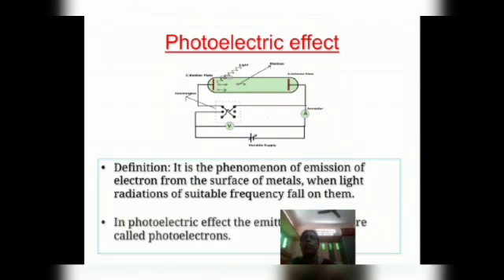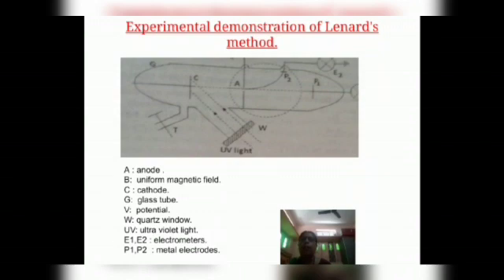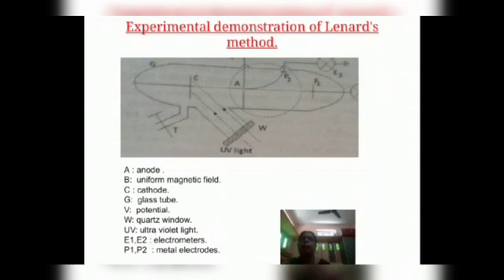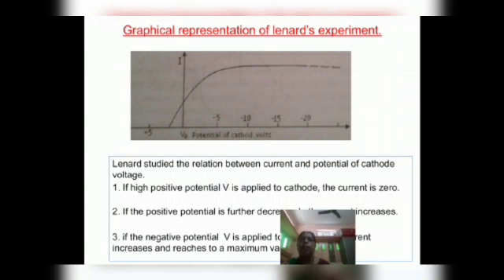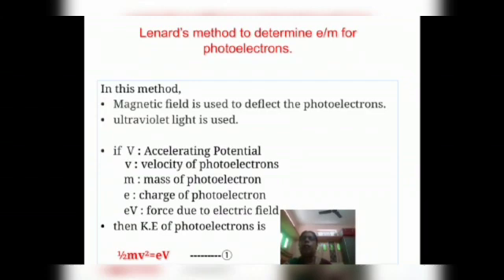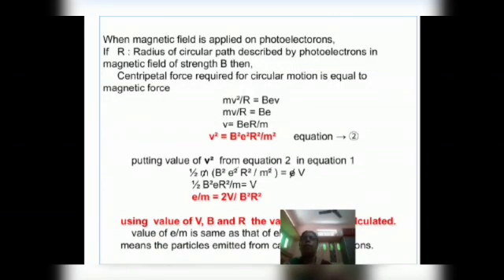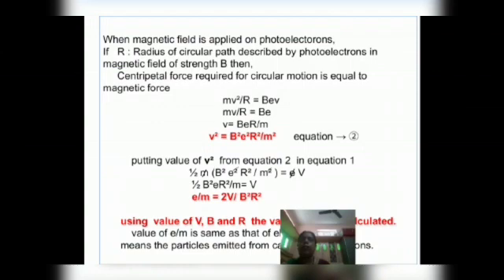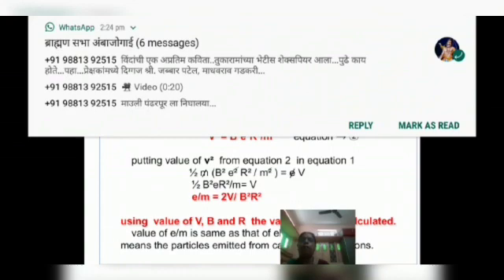Lenards Experiments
Dr. Kodarkar C.S. Physics Dept.